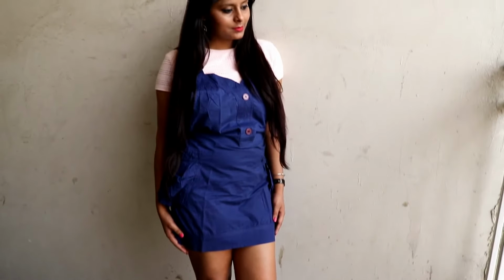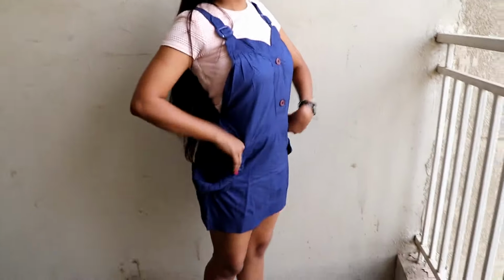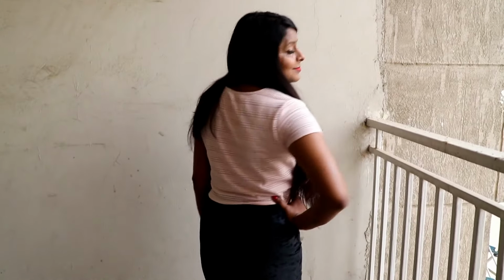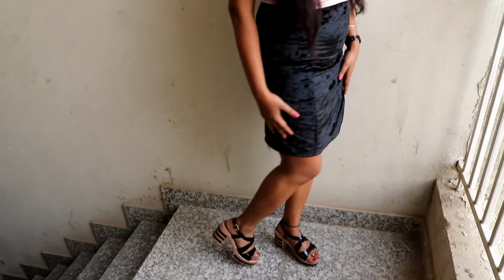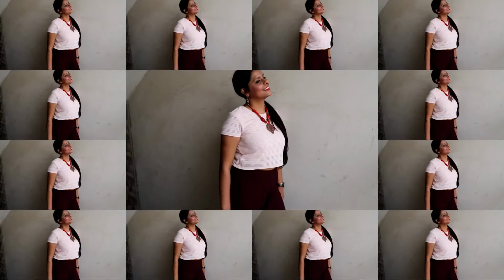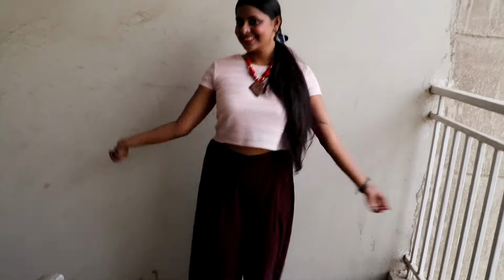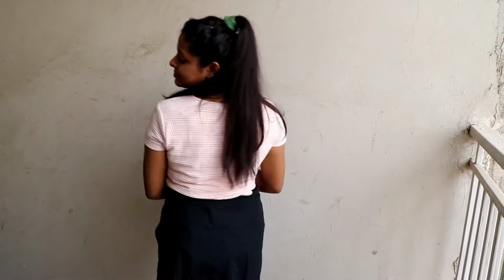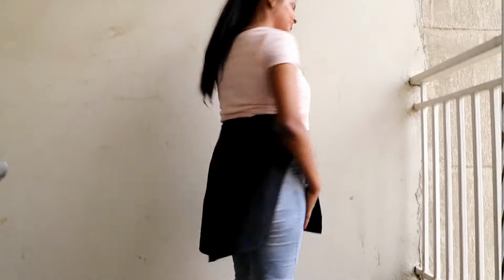CROP TOP- Different ways of wearing | How to style CROP TOP | Srishi's Diary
Different ways of wearing CROP TOP
How to style CROP TOP - 1 Top different ways!!!

This is my new fashion video in which I have shown you different ways to style crop top, I took one crop top and I paired it with Jeans, Skirt, dress and plazo.

I had fun shooting this video.
Keep watching.

Srishtis Diary

Shot By - Kanisk Nayan
Edited by - Kanisk Nayan/Srishti Srivastava